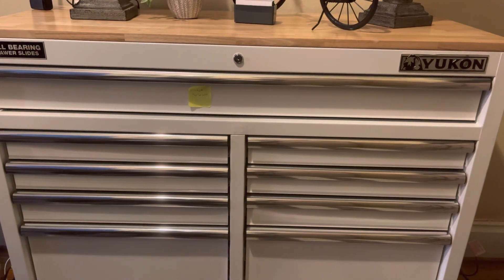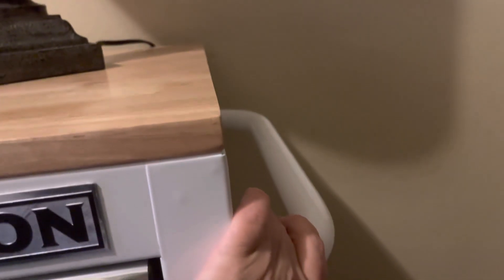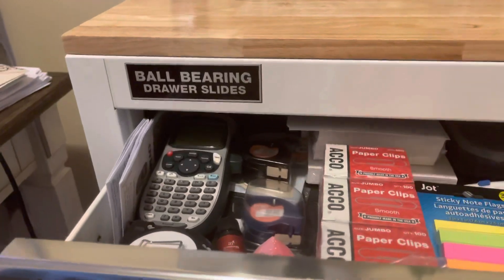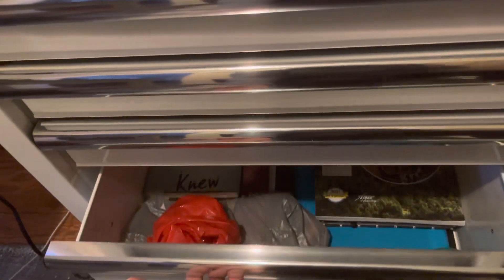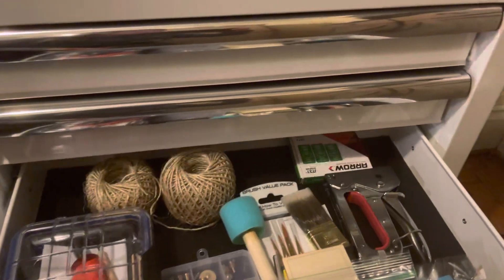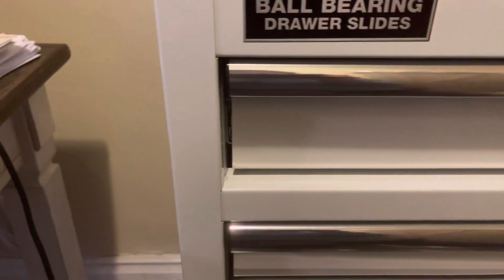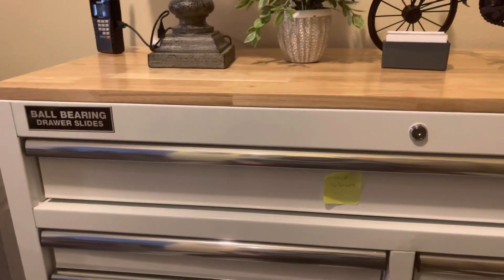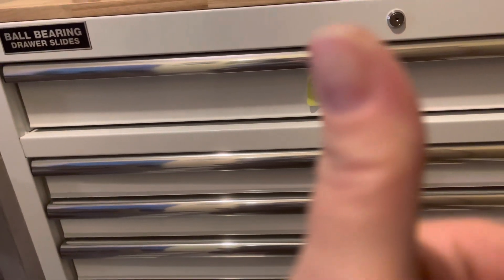Toolbox Tour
Yukon rolling toolbox which I purchased from Harbor Freight for my office.